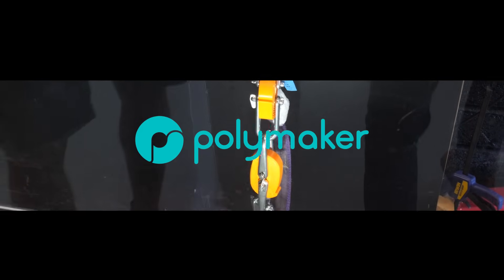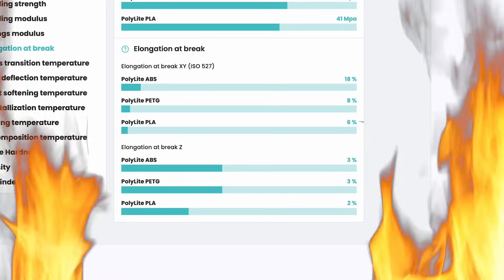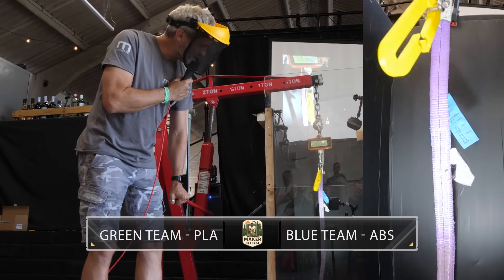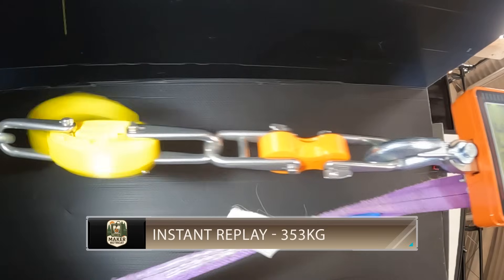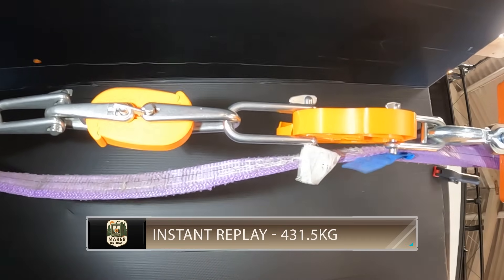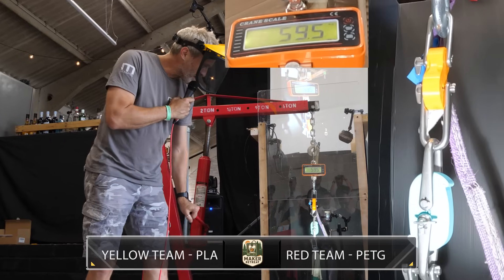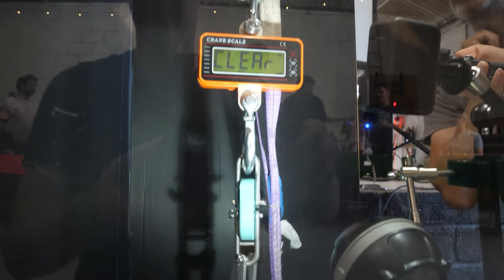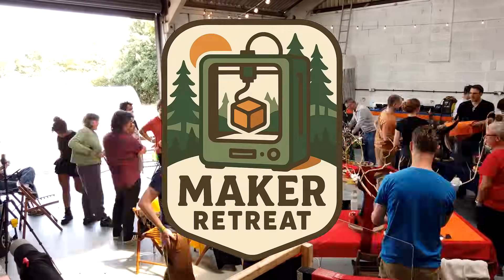50g Hook, One Winner: The Maker Retreat 3D Print Battle 🏆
Welcome to Season 1 of the ultimate test of design, strength, and creativity — the 3D Printed Hook Showdown at The Maker Retreat! 🎥🔥

Our teams of makers, each appointed a lead designer to go head-to-head in a tournament-style challenge to see who can design the strongest 50g 3D printed hook. With instant replays, live commentary, and all the drama of a gameshow, only one team will walk away with the title of Hook Champion.

👊 The Teams & Lead Designers:
 • 🟨 Yellow Team – Tom Stanton (@TomStantonEngineering )
 • 🟩 Green Team – Alan Puccinelli (@Repkord )
 • 🟦 Blue Team – Engineer Emma (@Project-Air )
 • 🟥 Red Team – Jón Schone (@properprinting )

Who will rise to the challenge? Who will snap under the pressure? 💥

Rules:

1. Weight Limit: Your hook must weigh 50 g or less.
2. Printing: 3D-printed hooks cannot be assembled from multiple prints,
print in place mechanisms are allowed.
3. Hook & Hold: It must attach to the 8 mm Ø shackle bar at both ends
without removing the bar.
4. Hooks must be printed on site: Teams need to print their design in 3
different materials (Polymaker™ PLA, Polymaker™ PETG & Polymaker™ ABS) on the printers provided.
5. Before each round Teams secretly decide which material to use.
6. All 3 materials must be used once in the round robin stage.
7. Finals - the top two teams go head to head in a final where they can
choose their best performing/surviving hook from the round robin,
bottom two teams go into a 3rd place playoff.

Grab your popcorn, place your bets in the comments, and enjoy the action-packed ride!